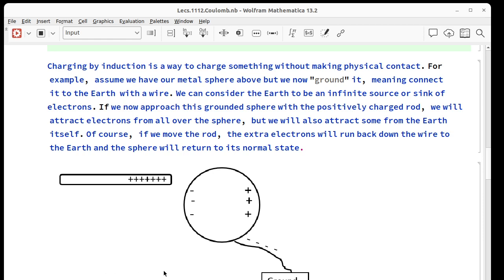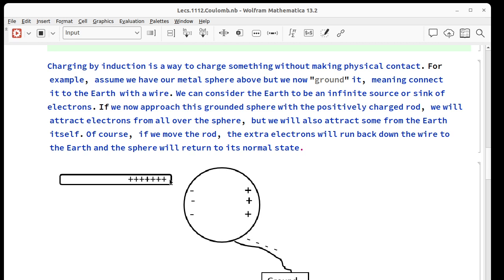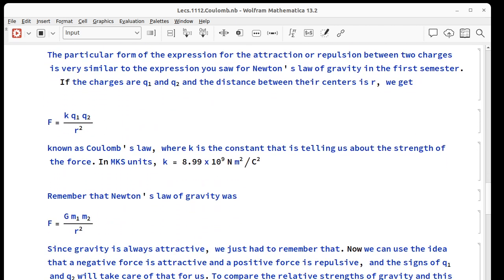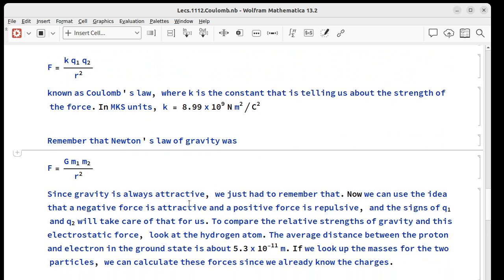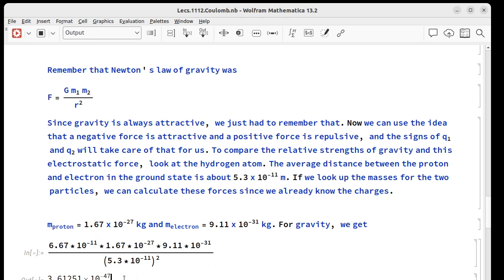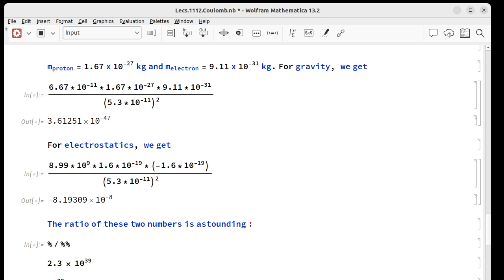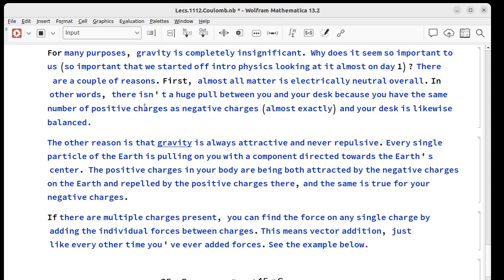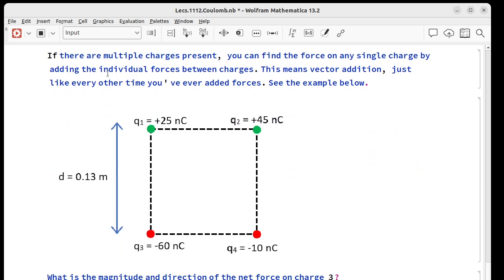E vs Grav 1112 Lec 2